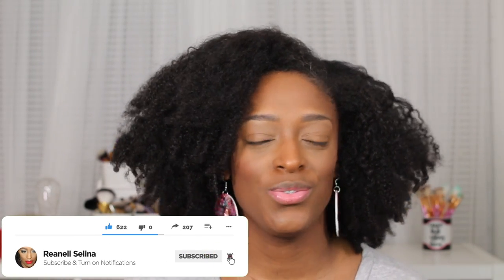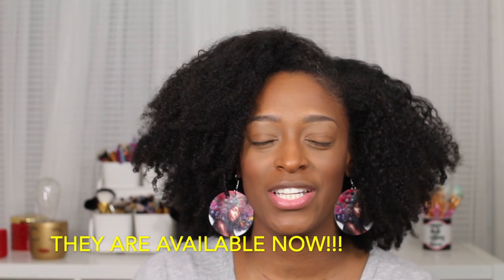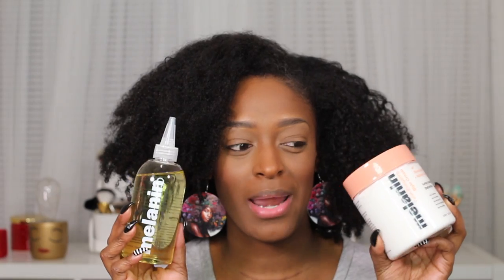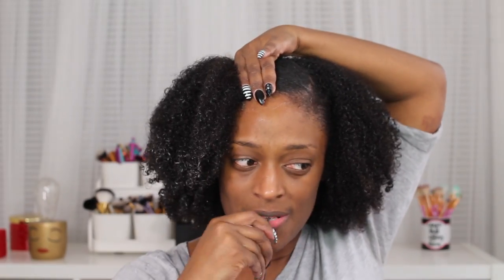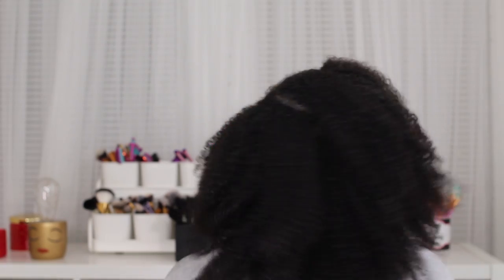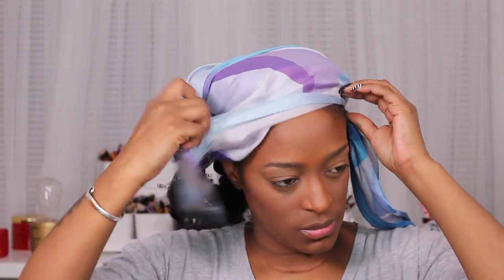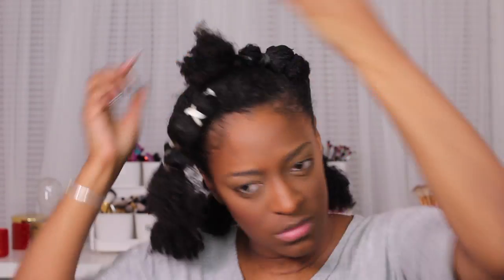Melanin Hair Care Review & Demo - Did Naptural85 Come Thru??? 🤔 l ReanellSelina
🗣Multipurpose Soaps NOW AVAILABLE!!
Hair & Body Butter COMING SOON!!

Multi-Use Softening leave-In Conditioner
Twist-Elongating Style Cream
Multi-Use Pure Oil Blend

►Periscope: TotalDivaRea
M A I L B O X
TotalDivaRea
Attn: Reanell